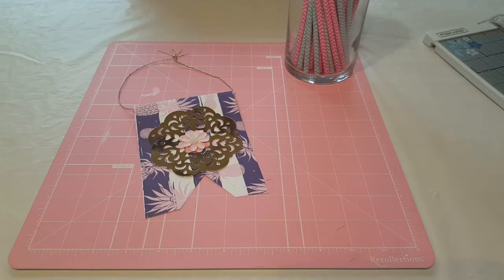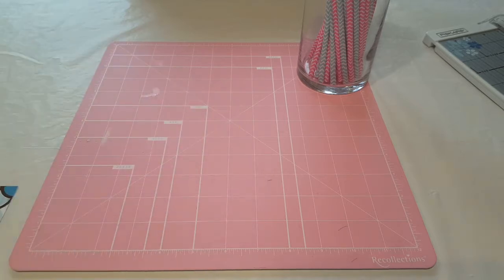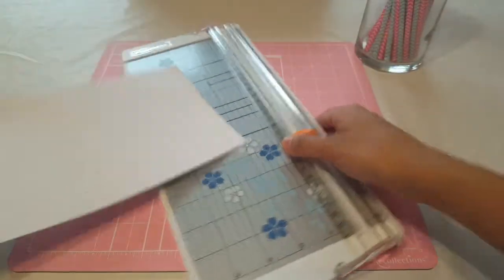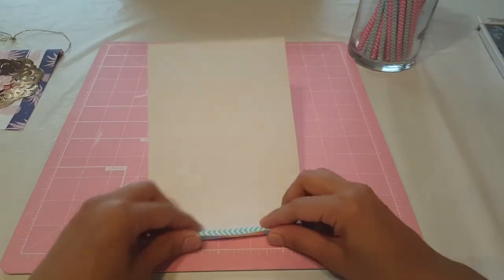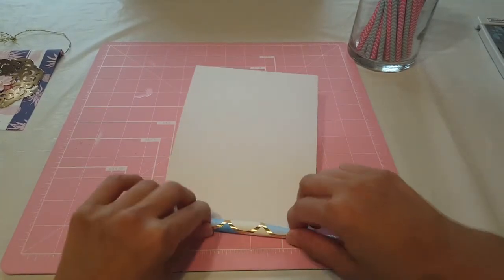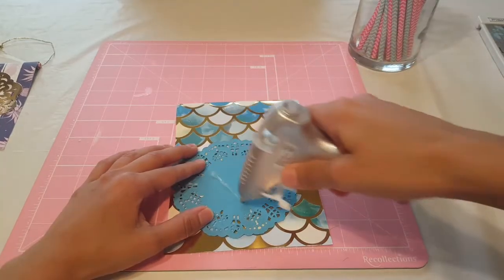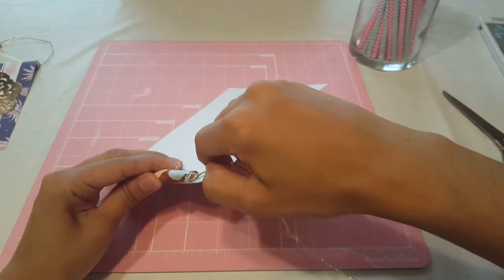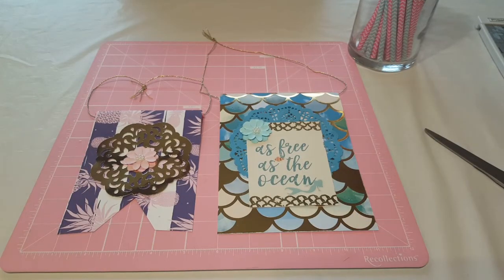How to make a paper banner | DIY | Planning With Eli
Hey guys I hope you enjoy this video it's probably my favorite DIY that I've created. Much love!💕